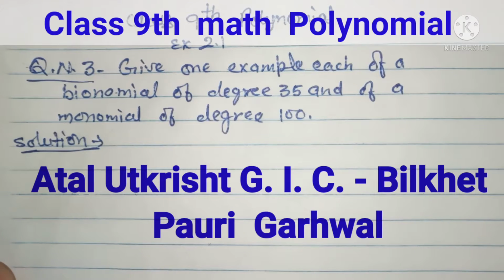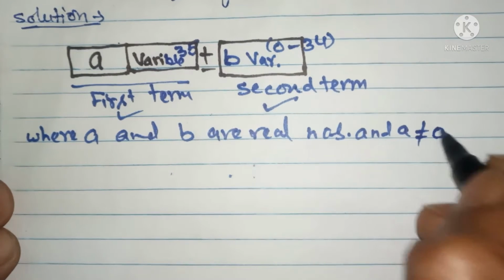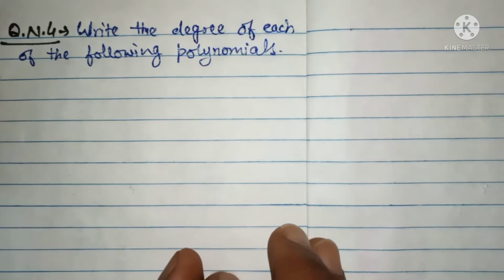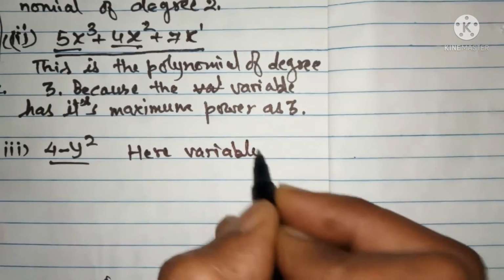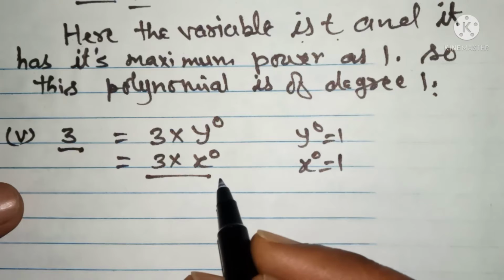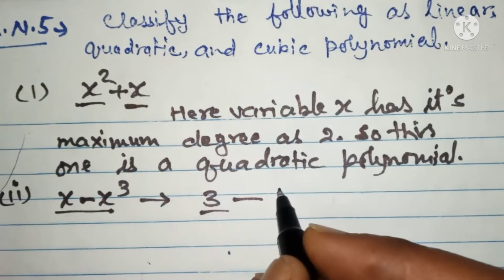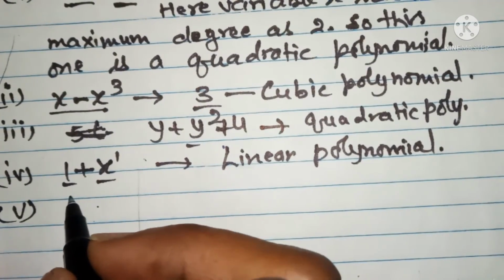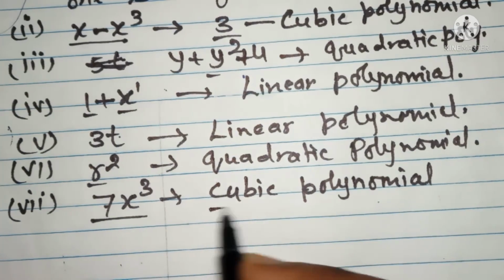NCERT Math | Class 9th Polynomial | (Ex. 2.1 Q. 3,4 & 5.) Part -4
Reference --NCERT text book  Class 9th |